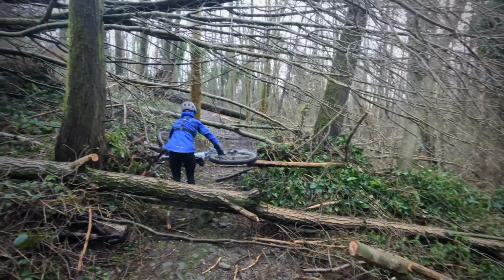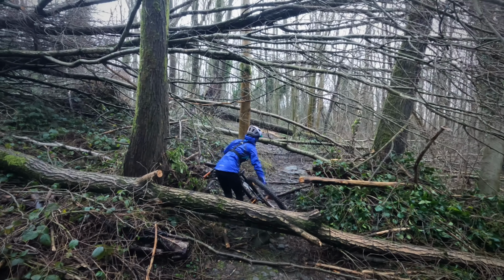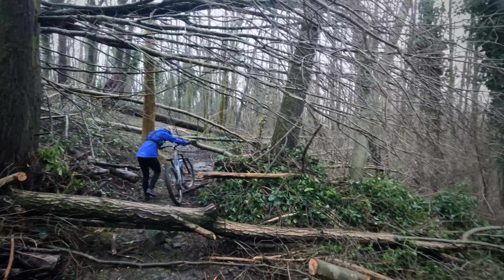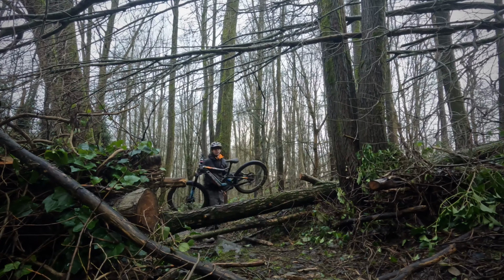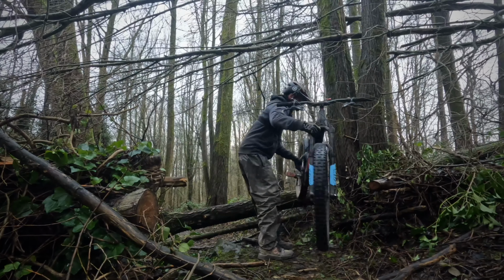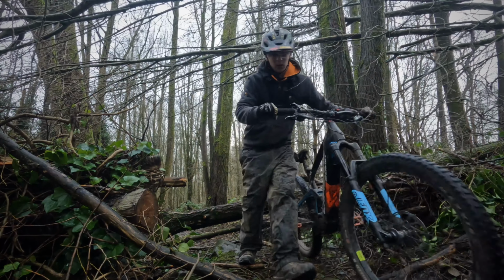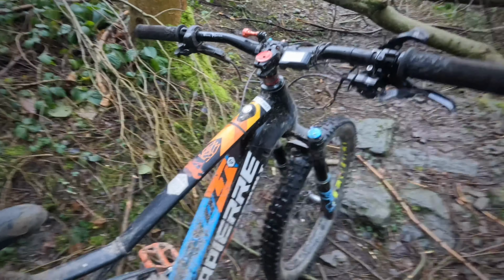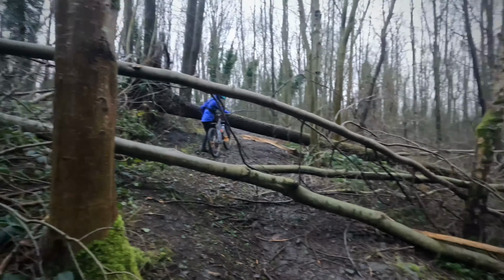Clayton vale! Not the lap we expected to have! Fallen trees and crashes!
Not the laps we hoped for but still seat time and some good riding!